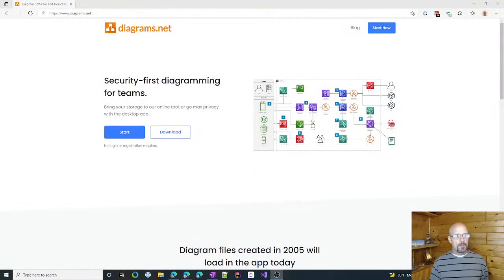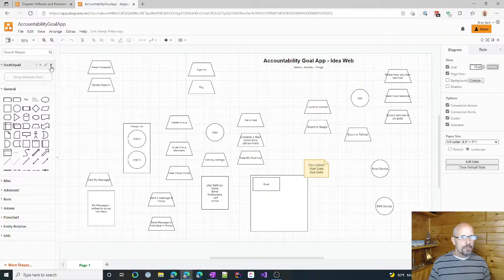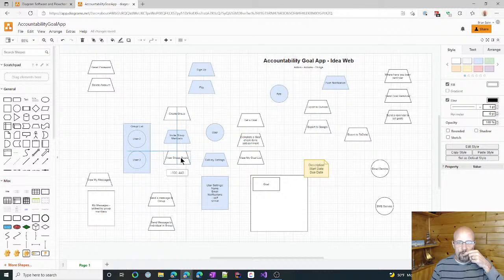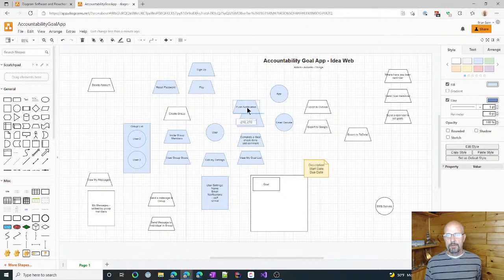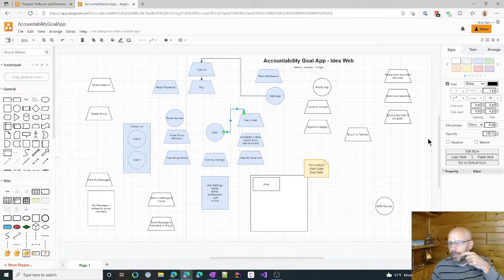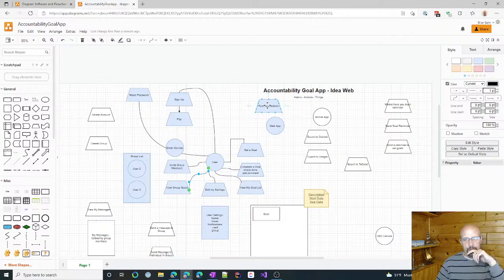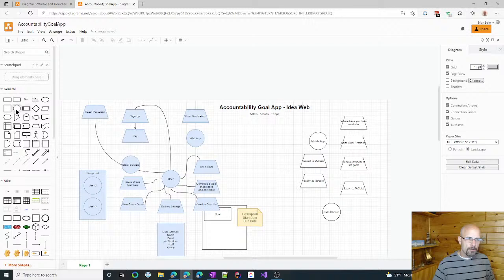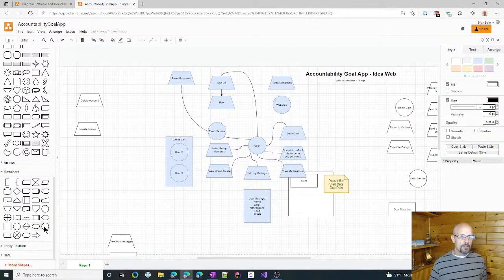Dynamic Discovery - Step 2 - MVP Identification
Dynamic Discovery - Step 2 - MVP Identification: I'm going through the design of a piece of software we are going to build. For now the concept is an Accountability Goal App.
Dynamic Discovery is a 5 step process that takes and idea, expands it, picks its best parts, builds a prototype and sets the stage for acceptance and pre-sales ALL before you write a line of code to create better software and a better world.
1. Idea Web
2. MVP Identification
3. Workflows
4. Mockups
5. Pre-sales/Acceptance
After Dynamic Discovery you build your software! BAM! You can do this.
Be Blessed!